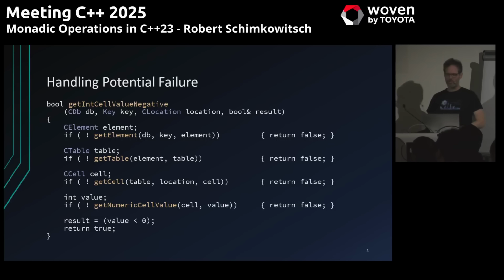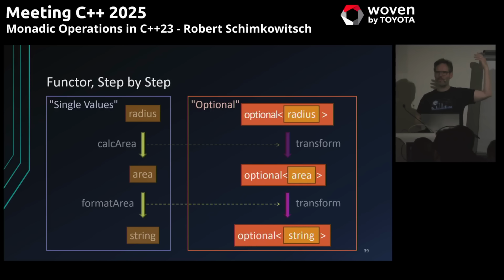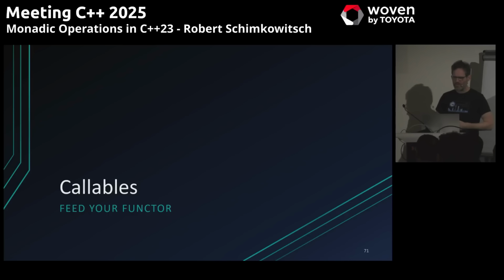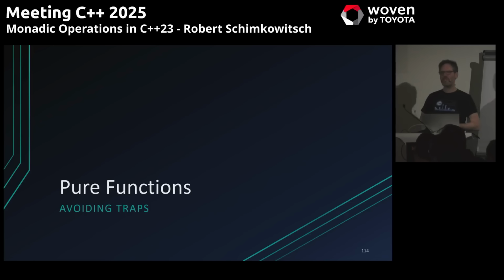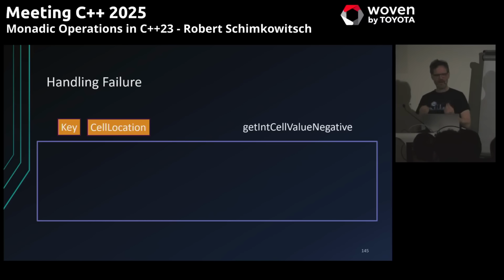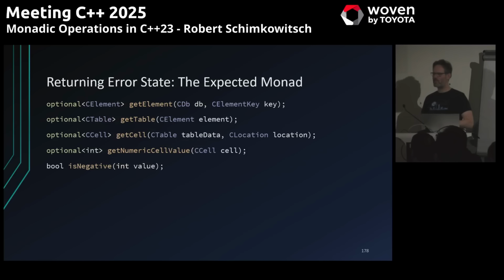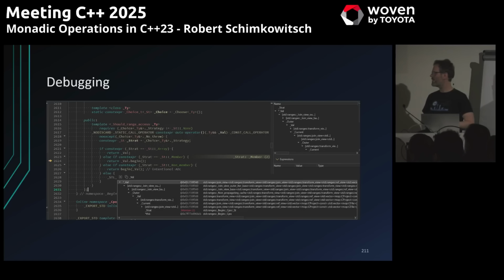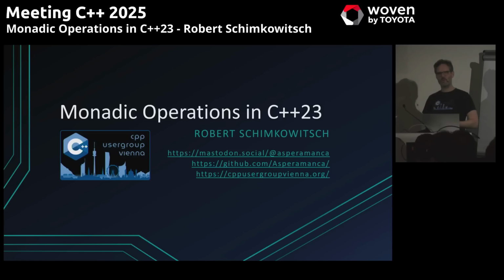Monadic Operations in C++23 - Robert Schimkowitsch - Meeting C++ 2025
Let's talk about monads. How do they work? Why and how would you use them?

The aim of this talk is to introduce some fundamental functional programming techniques (such as monads) and explain how they make your code safer and more readable.
Using C++20 and 23 features, multiple classic condition- and loop-based code examples are transformed into a more functional, declarative form. The resulting code is less complex, has less duplication and a lower likelihood of containing bugs.

The talk is intended for anyone who would like to learn about functional programming techniques and add new tools to their code design toolbox. After it, you will

- Have an idea how functors and monads work
- Know multiple ways to pass callables to them
- Confidently use std::views::transform and std::views::join, std::optional and std::expected
- Know about some some common pitfalls and how to avoid them

Being able to read basic C++ code is recommended.